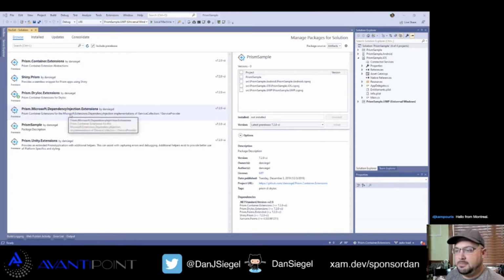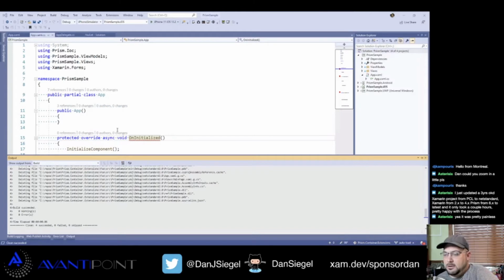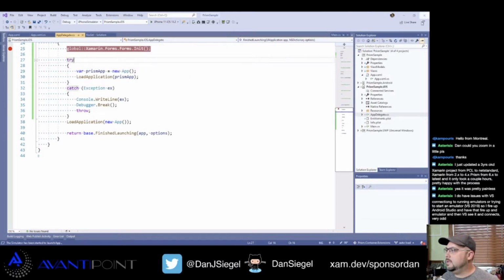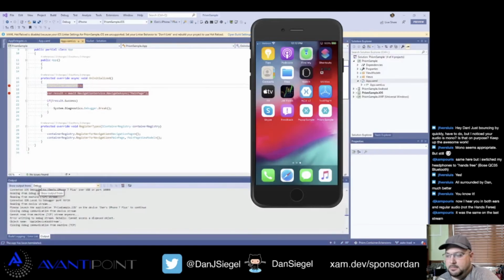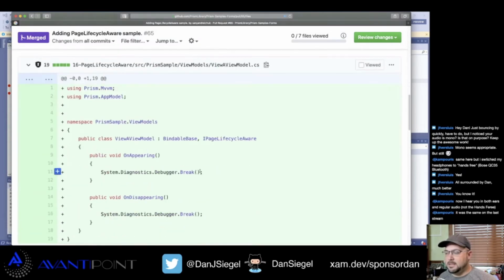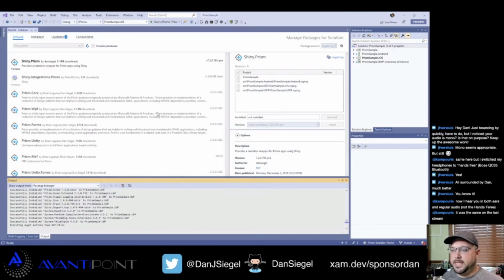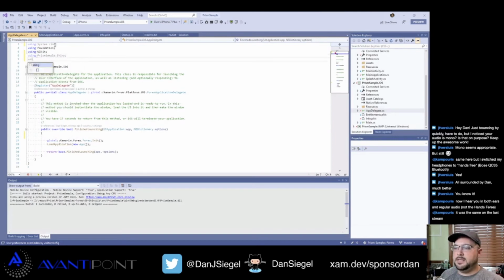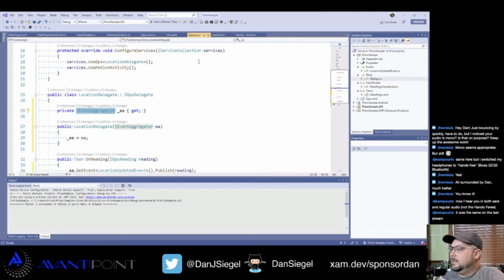Prism.Forms Samples - Shiny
In this episode we work on the Prism.Forms Sample demonstrating how to use Shiny Lib with Prism by bringing in the Prism.Container.Extensions packages.